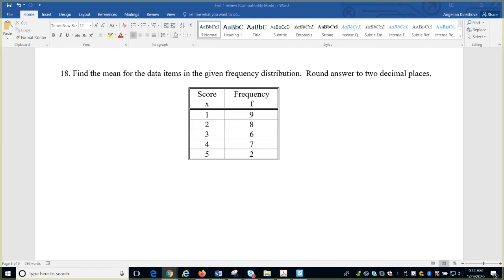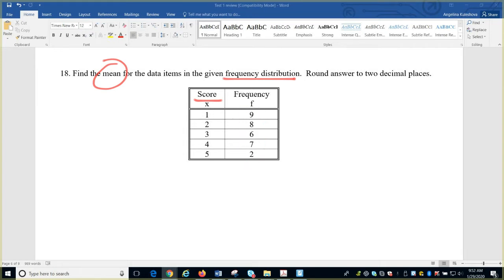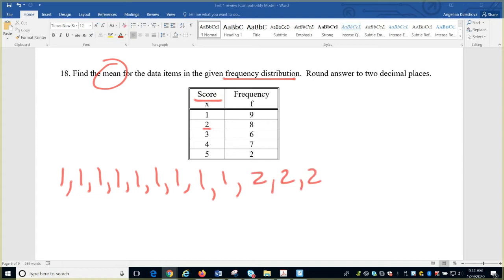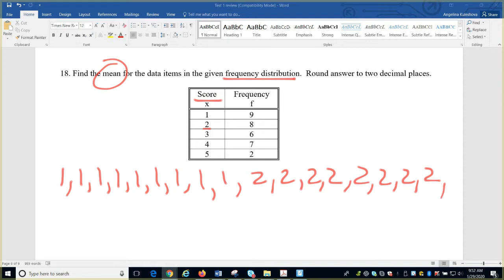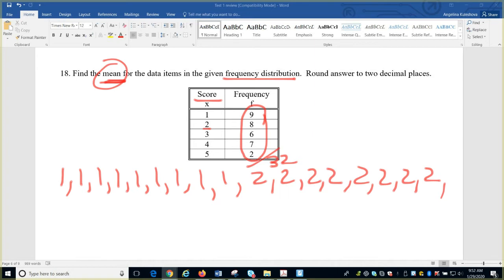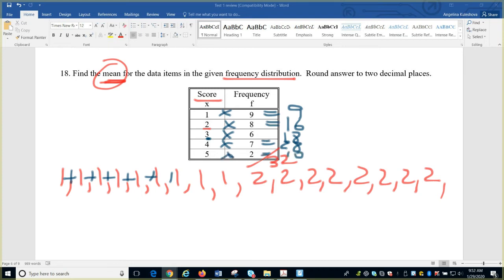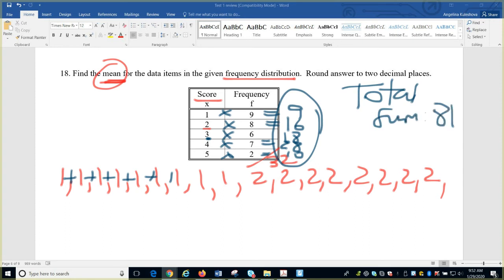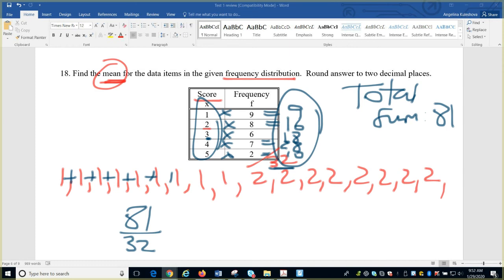Test 1 Review Q18